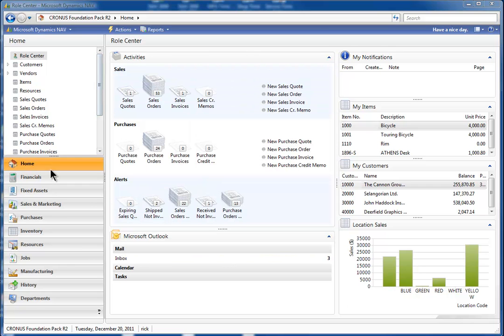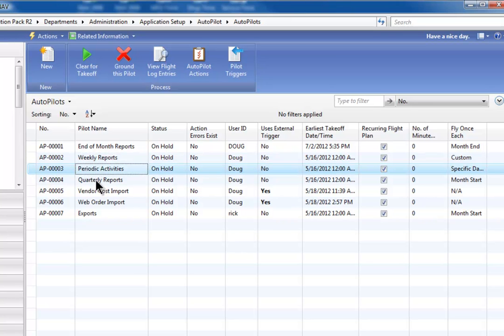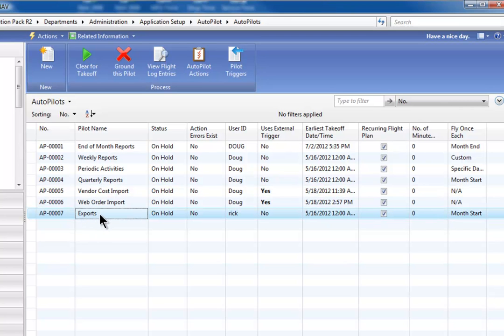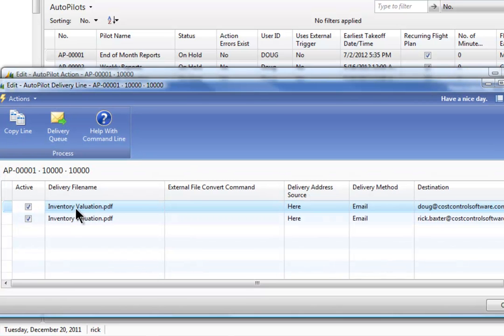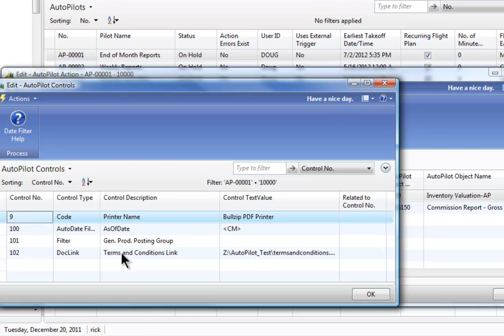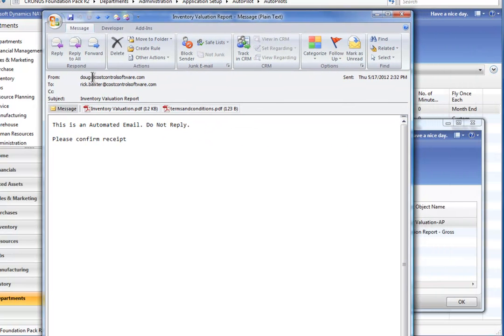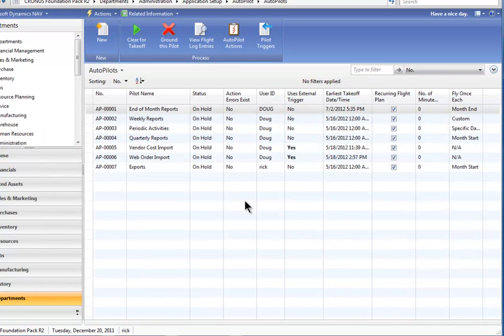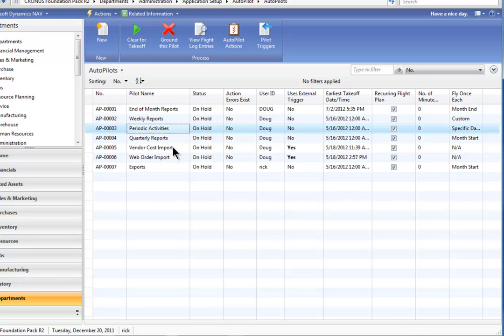AutoPilot for Microsoft Dynamics NAV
Now you can automate almost anything within Dynamics NAV. Reports, Processes, Exports, Imports, and more. Example: Automatically e-mal a PDF AR Age report to the CFO weekly. Run Ajust/Cost Daily. Send 5 Top Customers a fresh Price List Monthly. Request to see an indepth demonstration from your NAV Reseller. Tell them Rick sent you.